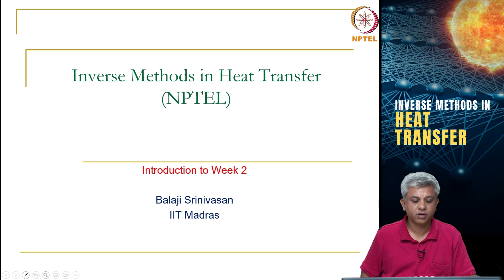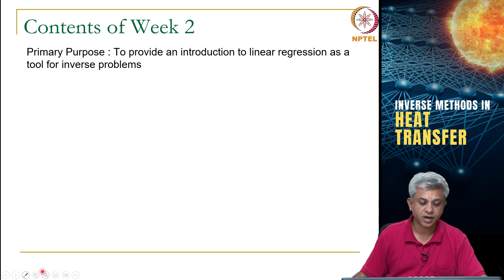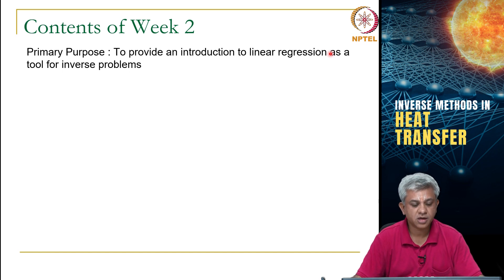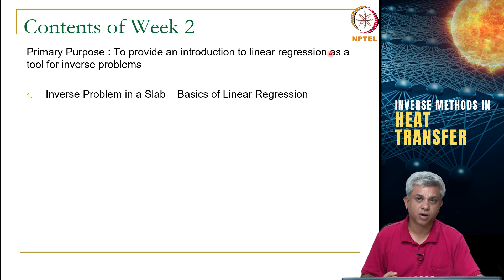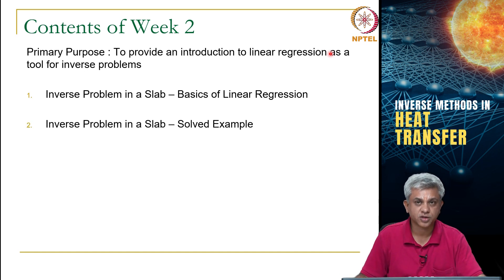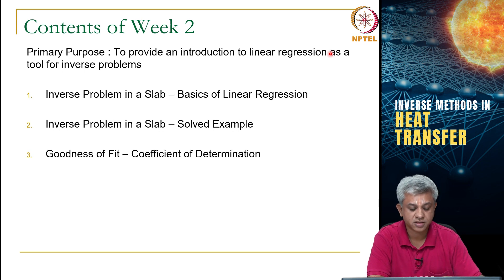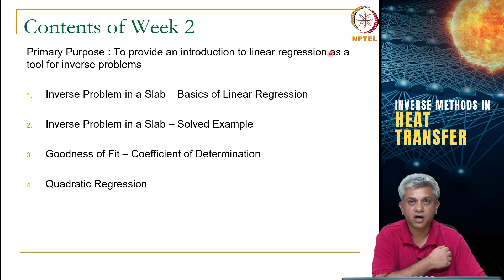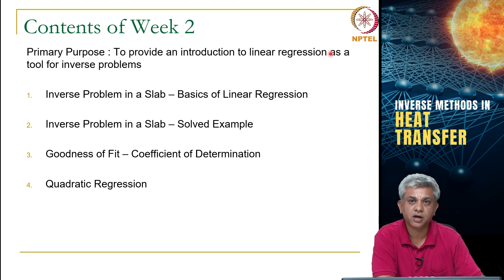#5 Introduction To Week 02 | Inverse Methods in Heat Transfer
Welcome to Week 2! In this lecture, we'll introduce the powerful tool of linear regression and its application in solving inverse problems. Get a sneak peek into the exciting topics we'll be covering this week. Fasten your seat belts; we're about to embark on a data-driven adventure!